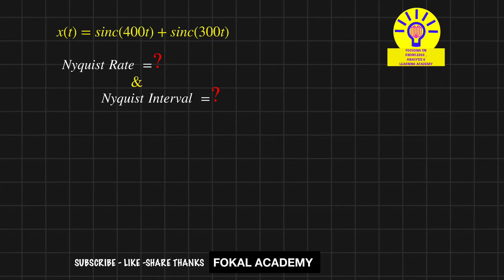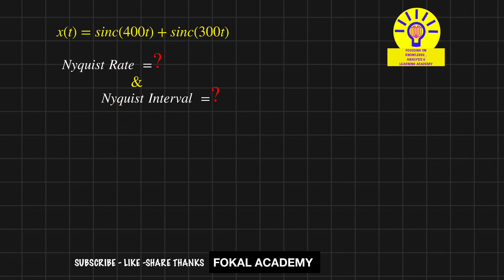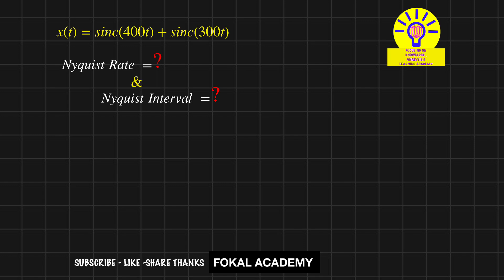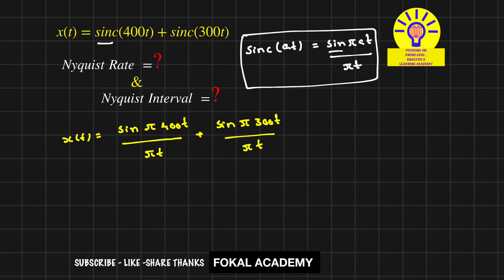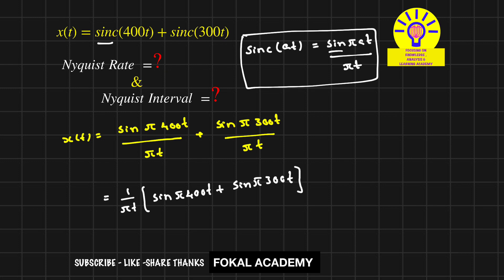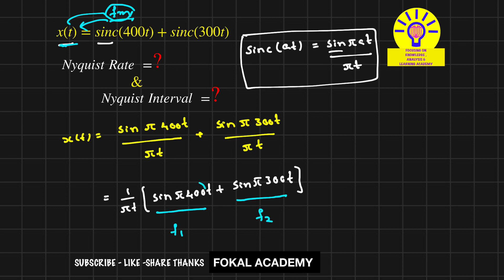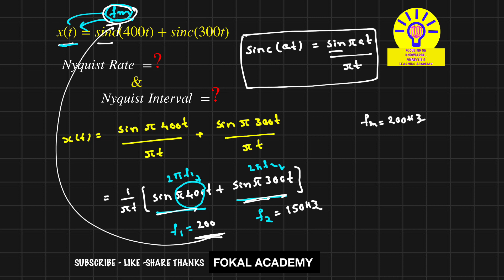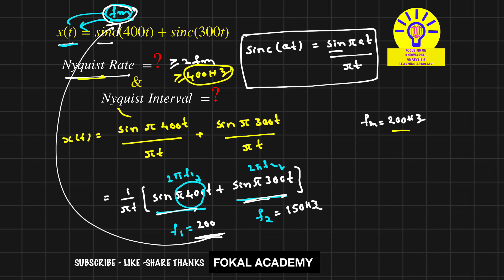How To Find Nyquist Rate and Nyquist Interval Solved problem